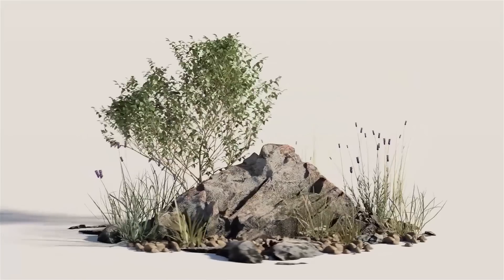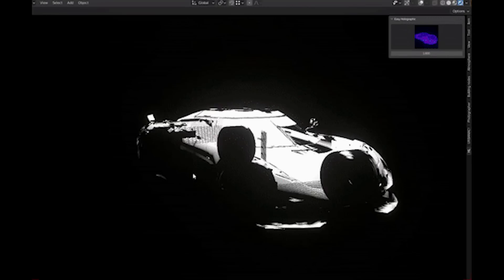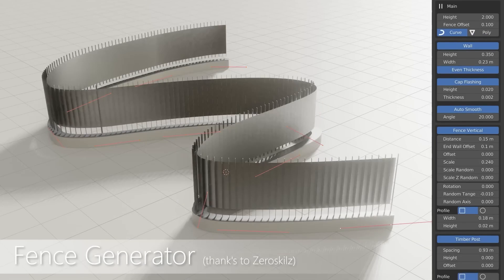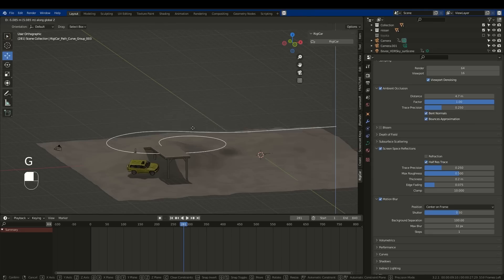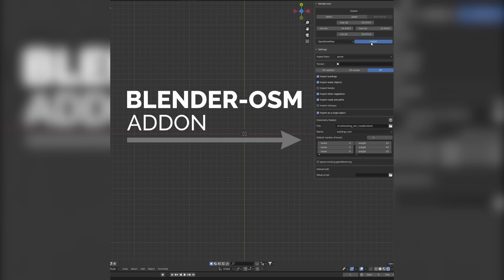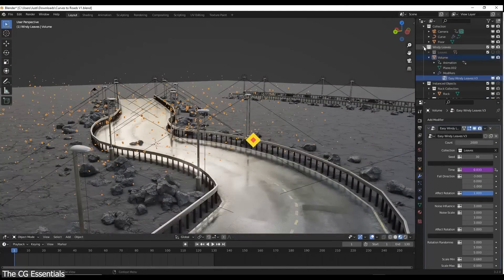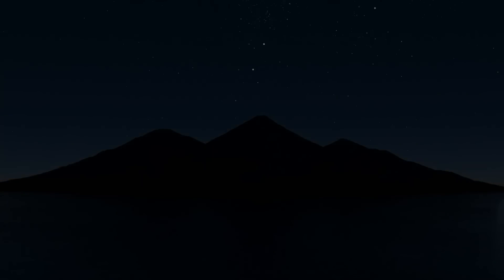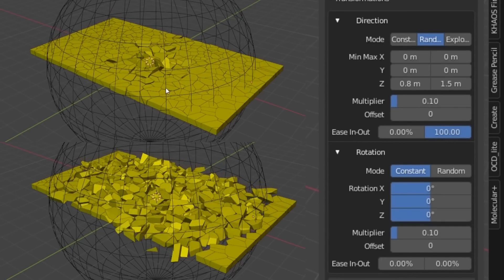12 New Addons & Updates For Blender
Today we are taking a look at some of the Latest addons and updates published by the Blender community.

00:00 Intro

00:32 Condensation Generator

01:08 Easy Holographic

01:30 Cubber

01:59 Wireframe Render

02:34 Bagapie

03:31 Rigicar

04:30 Planetset

05:19 Buildify 1.0

05:56 Curves to Roads V1

06:42 Alpha Trees

08:16 Terrain Scapes 2

09:11 RBDLab 1.3

⍟Modeling:
Kit Ops 2 Pro

⍟Architecture/Rendering
CityBuilder 3D

⍟Vegeration
scatter

⍟Materials/Texturing
Decalmachine

⍟ Cloth Simulation:
Simply Cloth

⍟UV unwrapping
Zen Uv

⍟Rigging&Animation:
Human Generator

⍟Sculpting
Sculpt+Paint Wheel

⍟Retopology
Retopoflow

⍟Ready Vehicles
Car Transportation